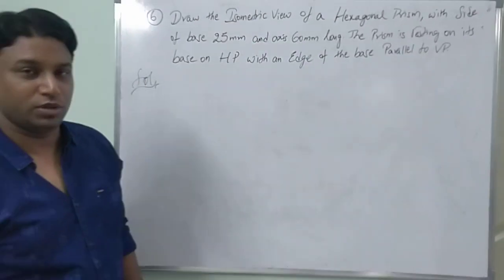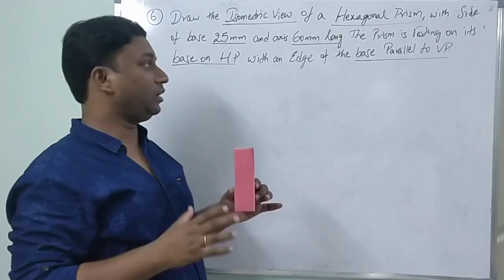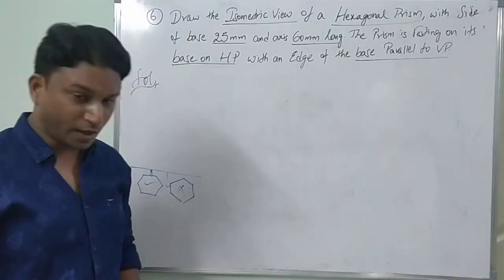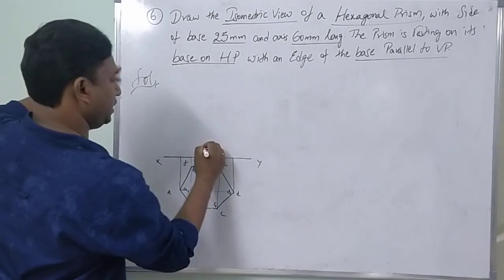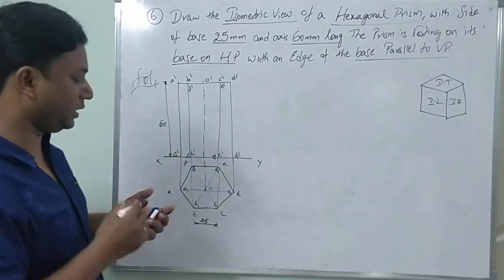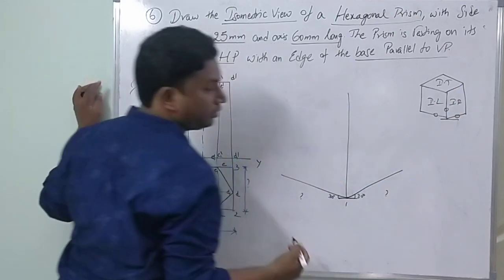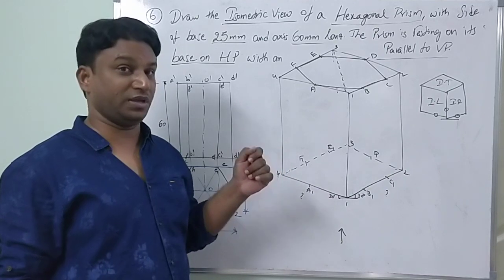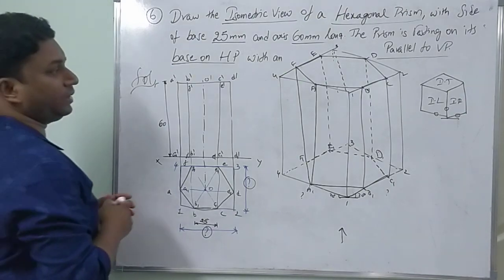07. Isometric_Projections_Problem_06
It's about isometric projections of solids